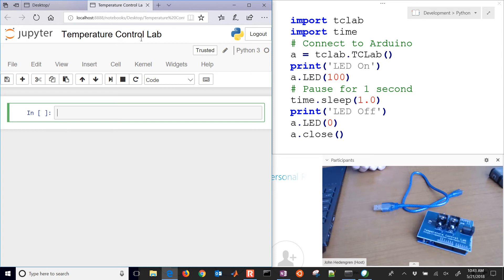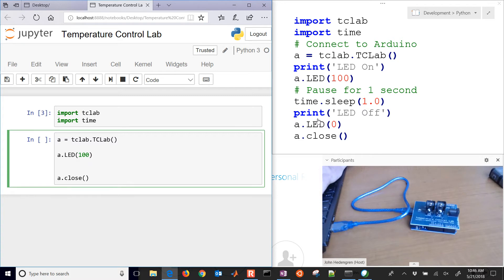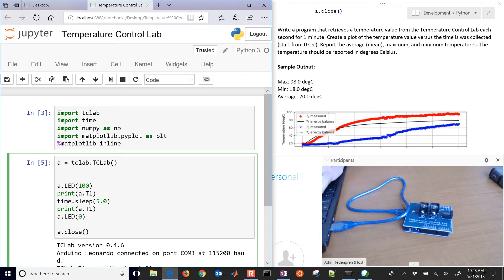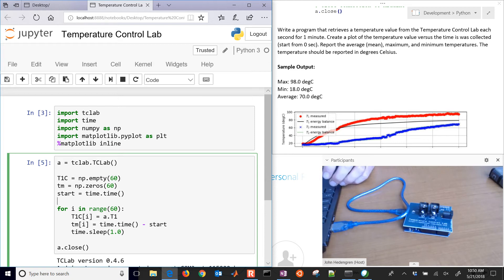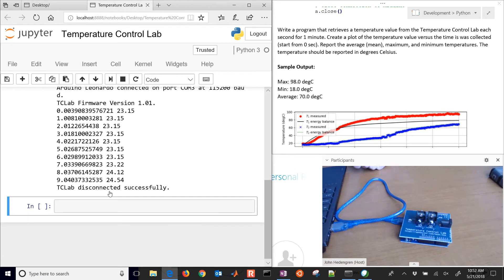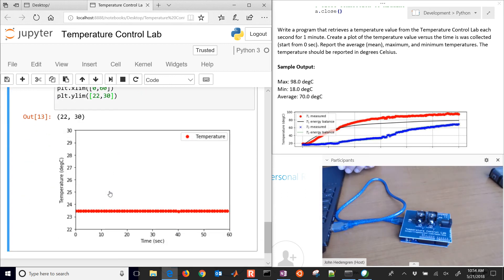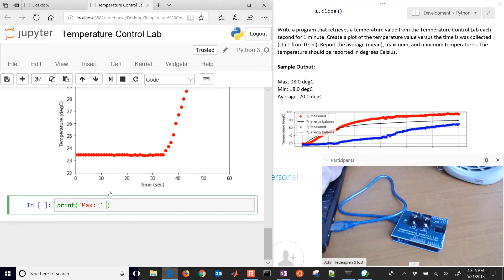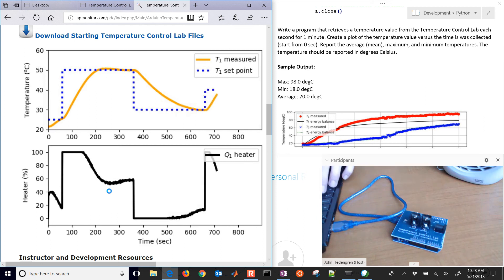Arduino Temperature and LED with Python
This tclab introduction demonstrates the use of a TMP36 sensor with an Arduino. Python collects data from the Arduino Leonardo and generates a plot with statistics. for more information.